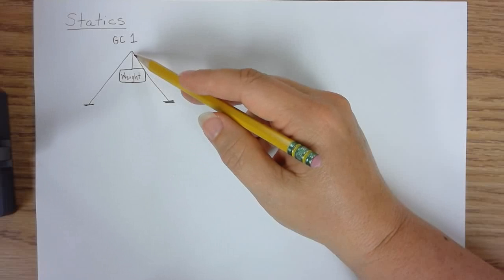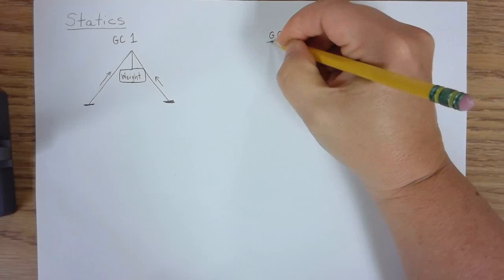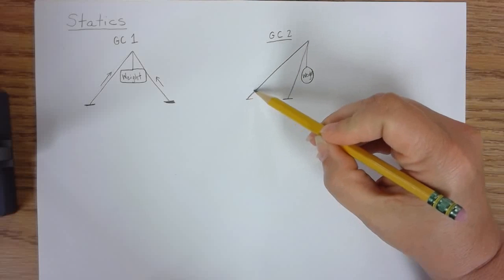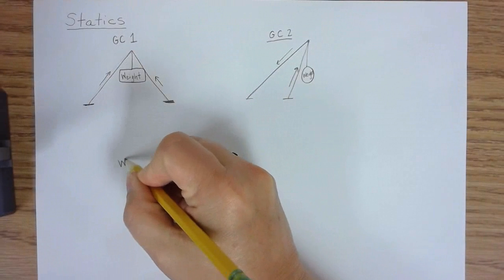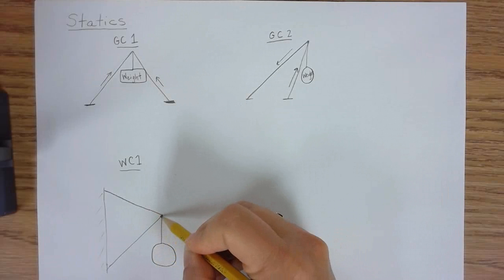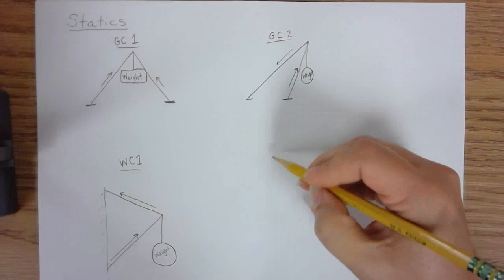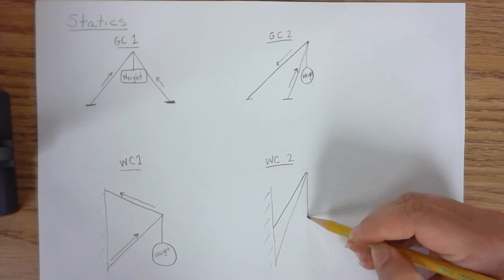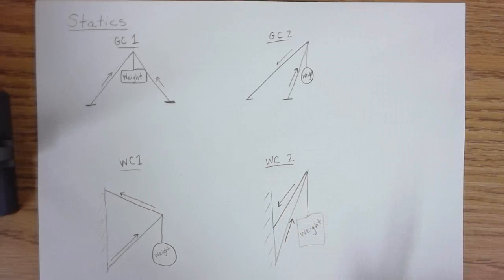Intro to Statics unit